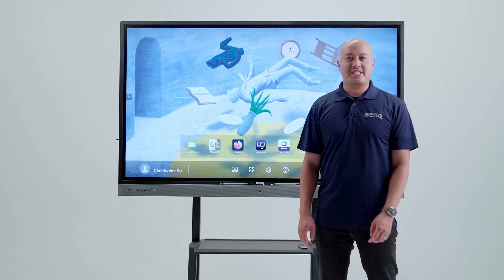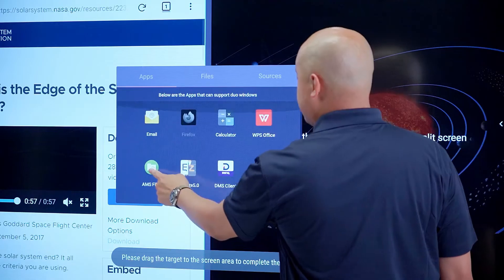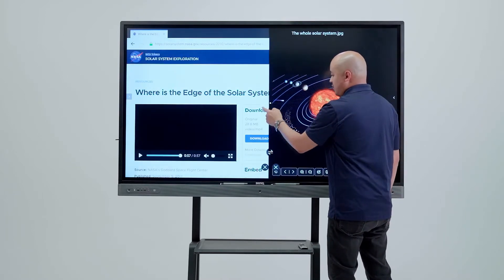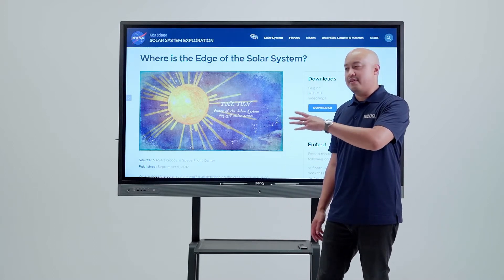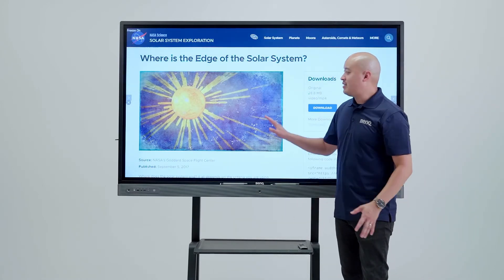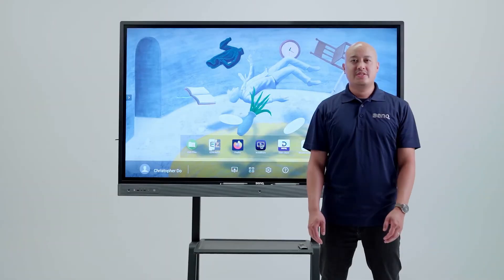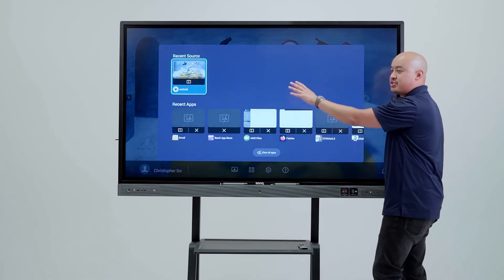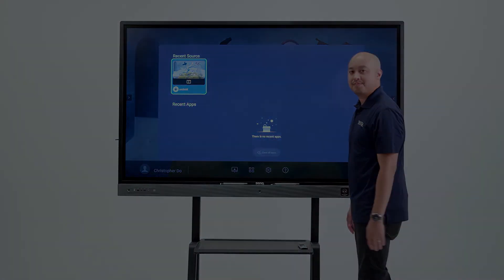How to use the sidebar on the RP02 | BenQ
The sidebar on the BenQ Board Pro (RP02) contains nifty features—such as split screen, screen freezing, and recently used apps and sources—which you can utilize for more dynamic lessons. Watch our video for a quick demo.

0:00 How to use the sidebar on the RP02
0:04 Using the split-screen feature
0:49 Freezing the screen
1:29 Accessing recently used apps and sources